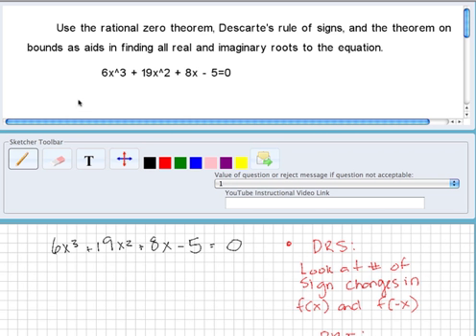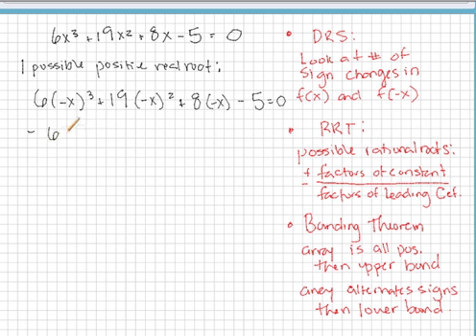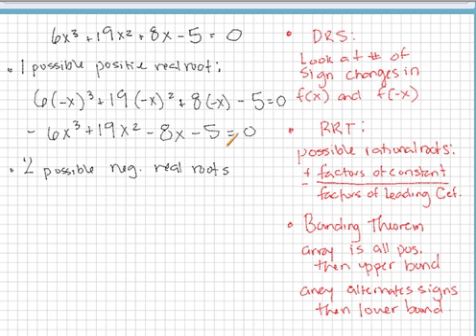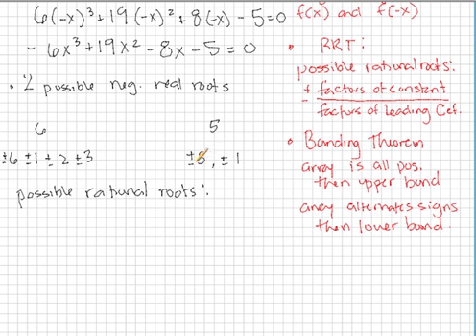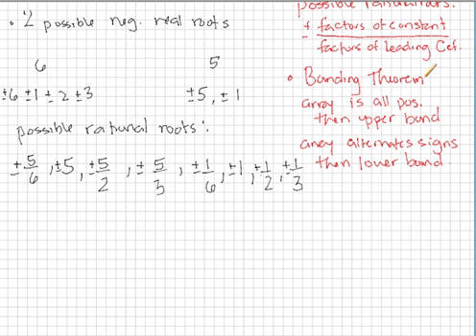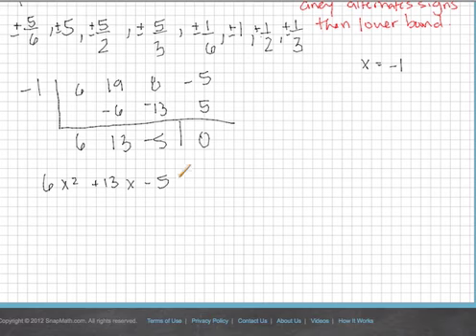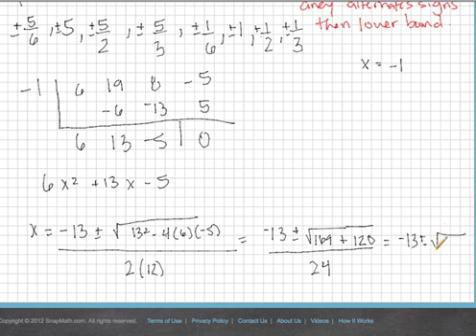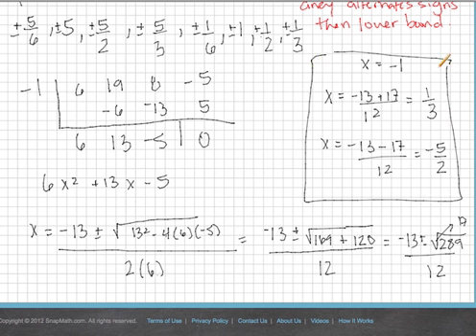Solving a cubic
Solving a cubic using using Descartes Rule of Signs and the Rational Roots Theorem